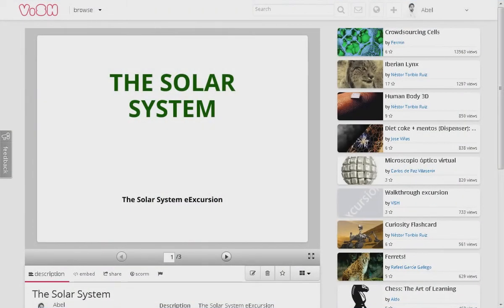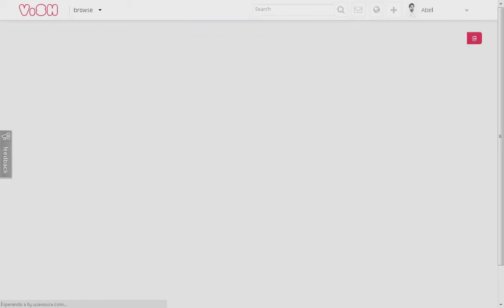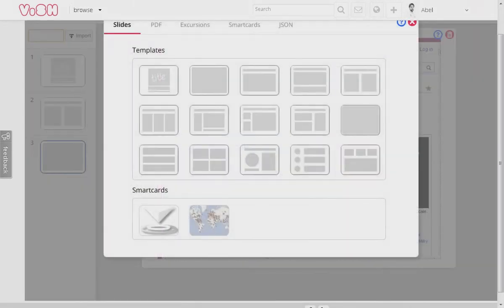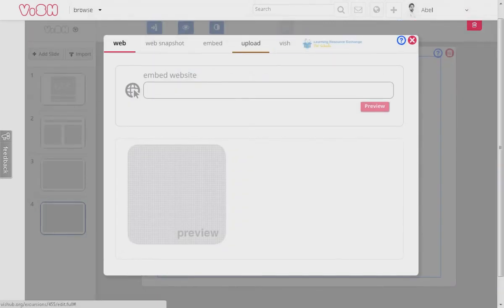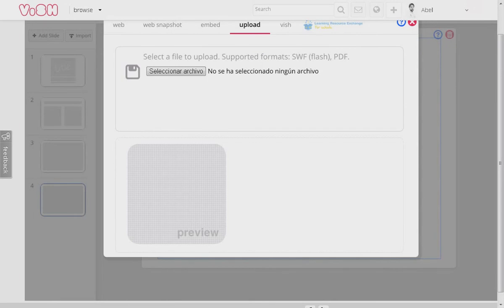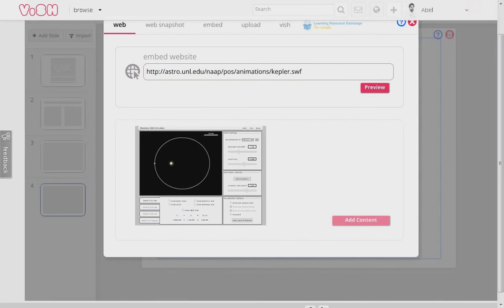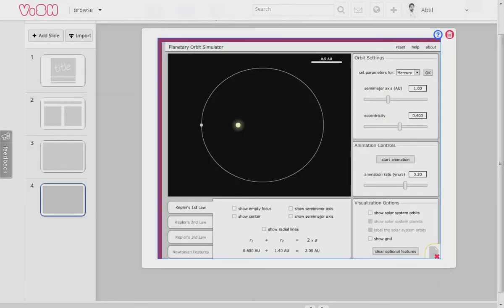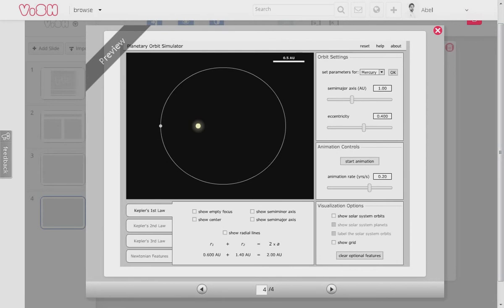ViSH Editor: Adding a Flash (SWF) object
ViSH Editor: How to add a Flash (SWF) object to our eExcursion.